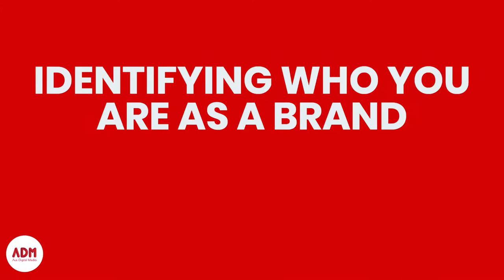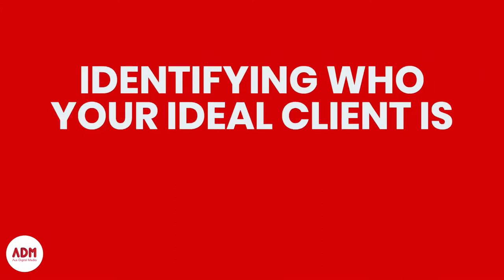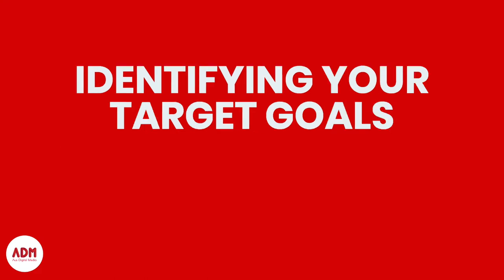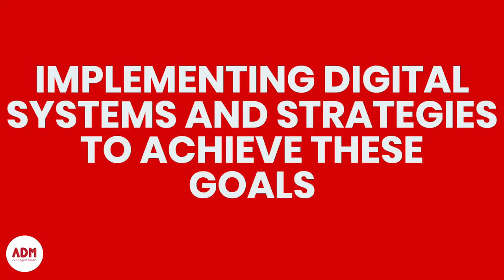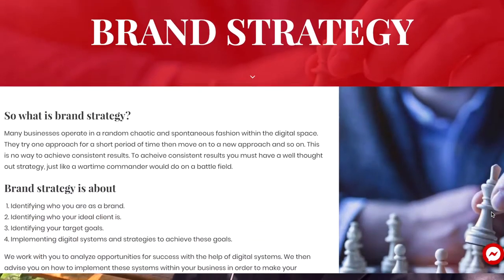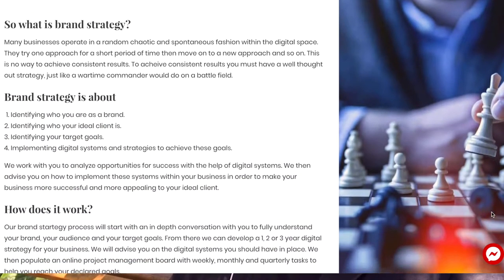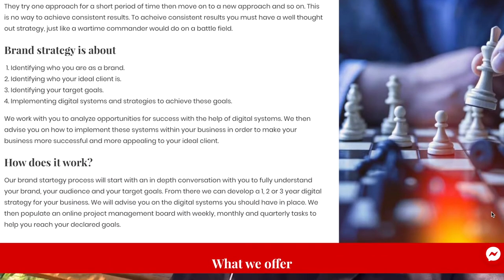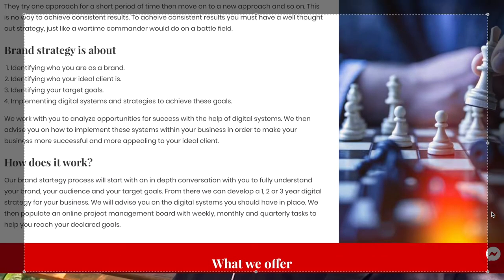Why You Need Brand Strategy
In this video we discuss why you need brand strategy